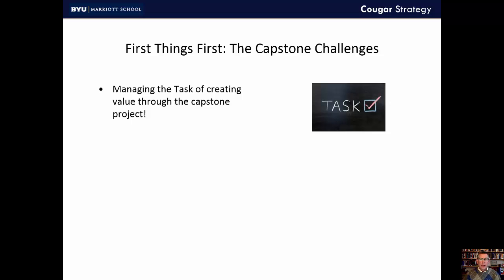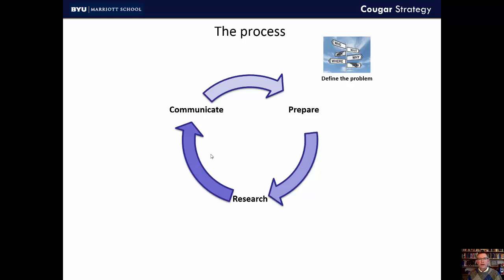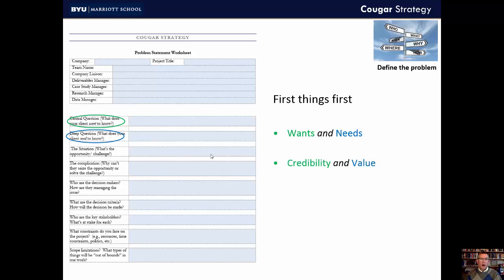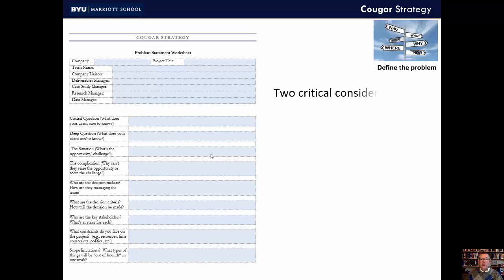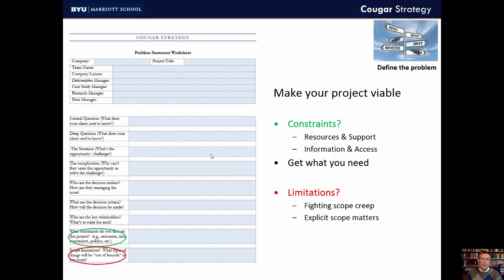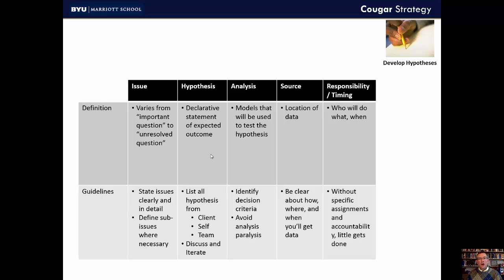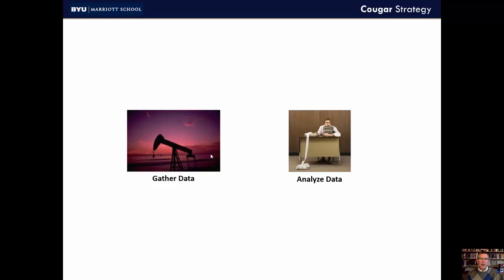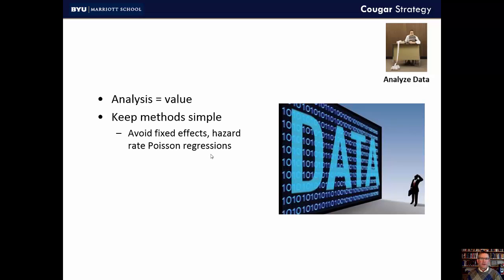2016 EMBA Capstone: The power of logic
Presentation in preparation for Capstone Case Study.